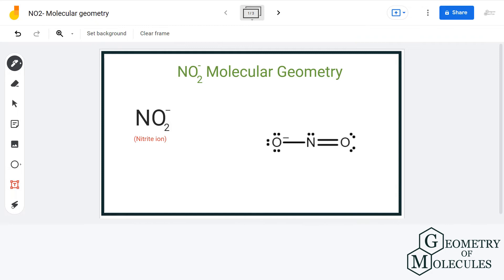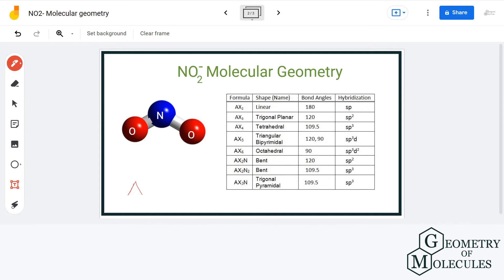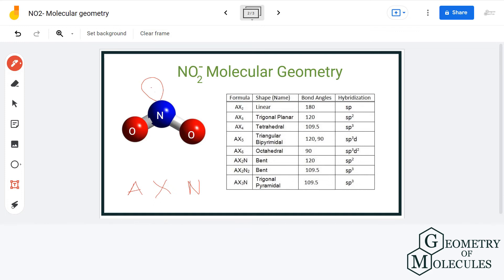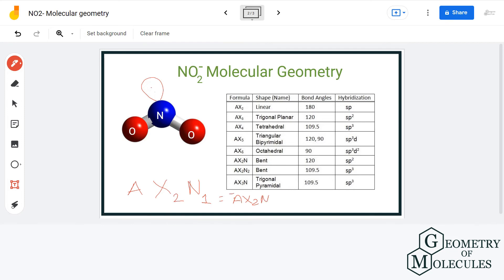NO2- Molecular Geometry,Shape and Bond Angles (Nitrite ion)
Azanide is a nitrogen hydride and a monovalent inorganic anion. It is a conjugate base of ammonia. It is the conjugate acid of a hydridonitrate (2-).In this video, we will look at the molecular structure of a NO2- molecule.